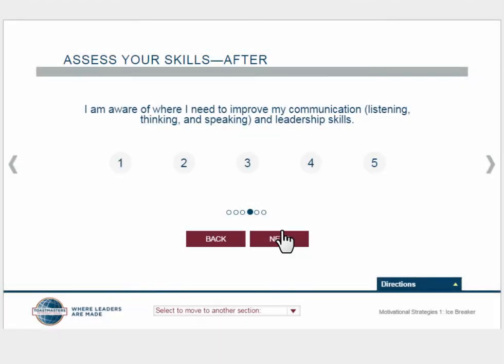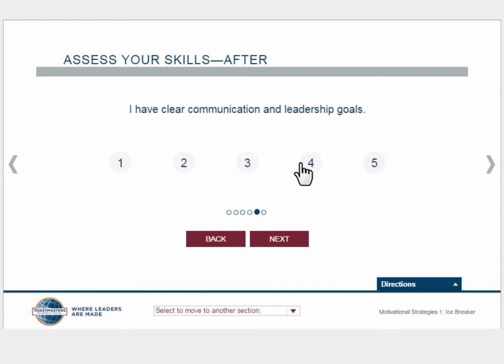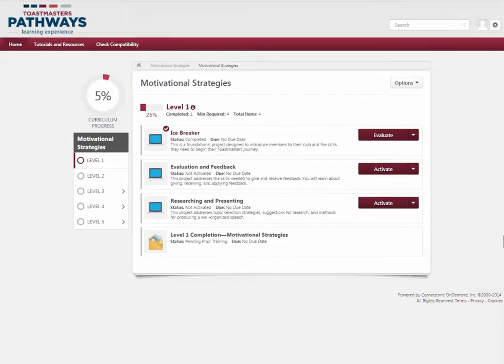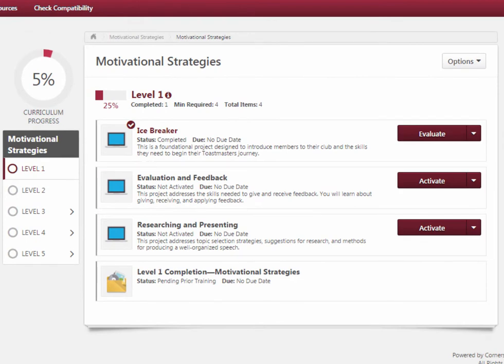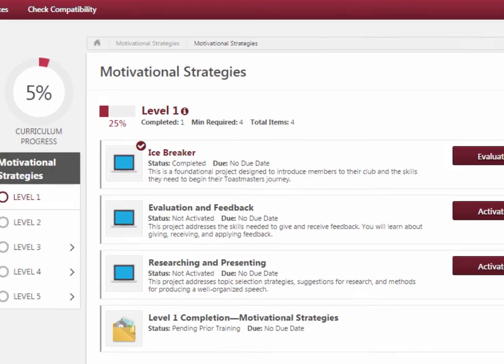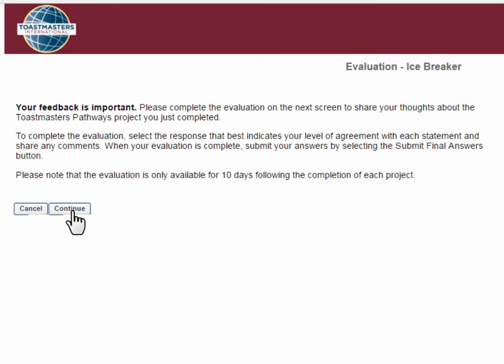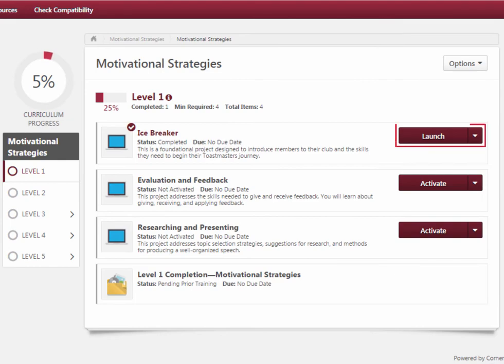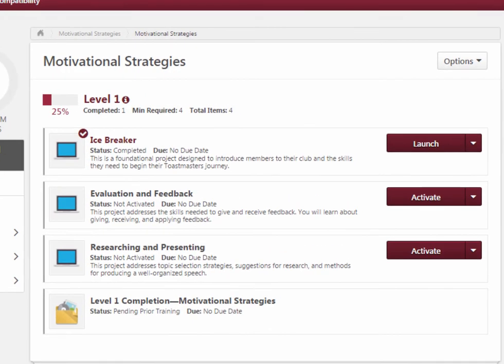Completing a Project in Pathways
Pathways tutorial video on how to complete a project